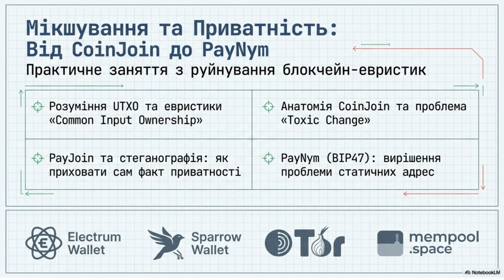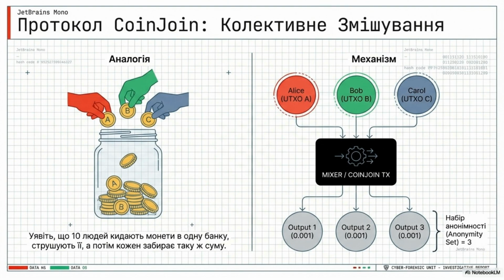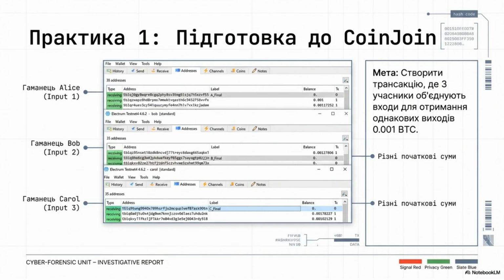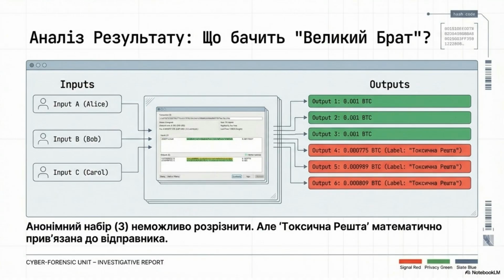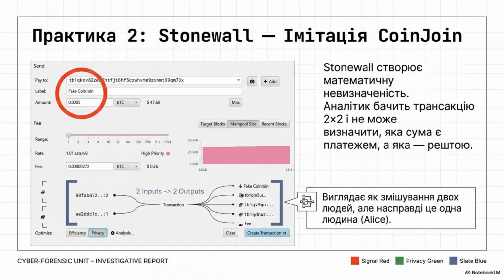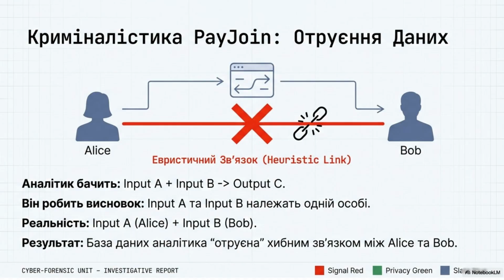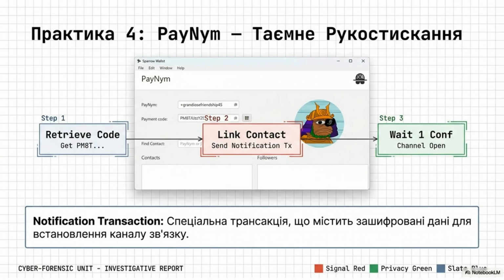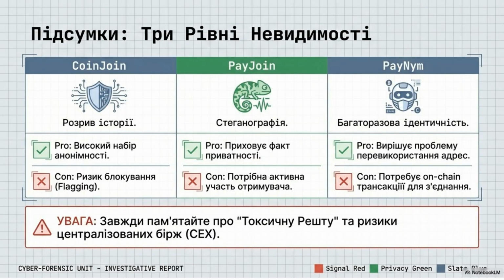Від CoinJoin до PayNym